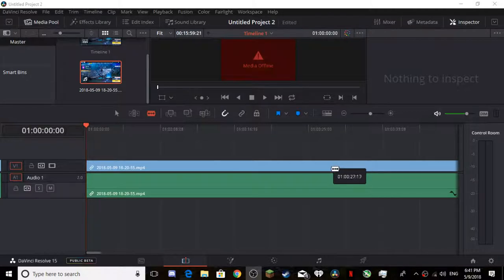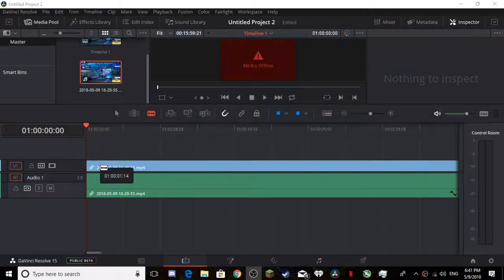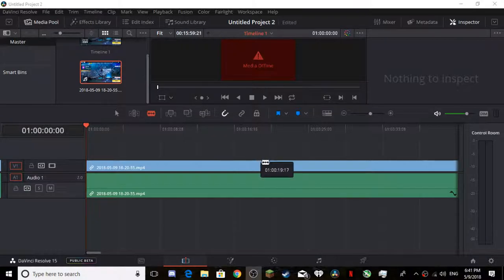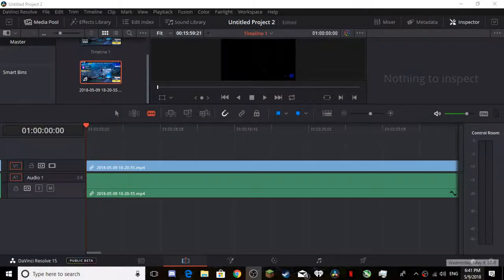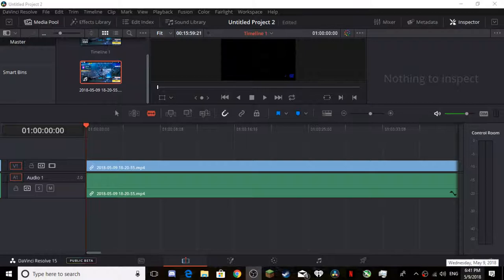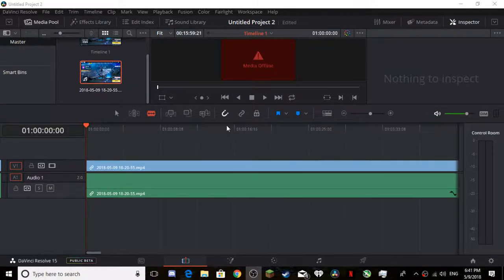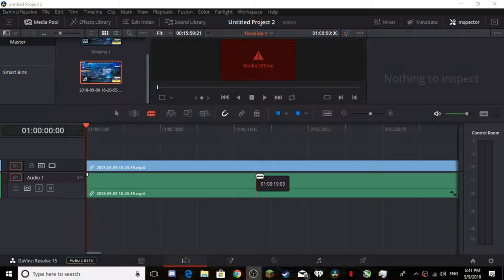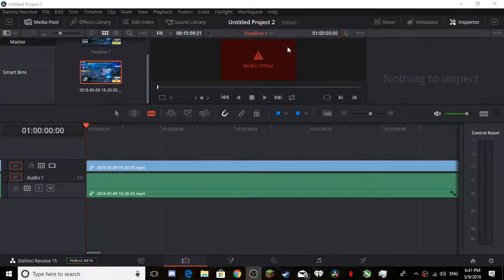Huston We Have Problem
Hey guys today we are doing some gaming . In most of my  videos i am joined By Finn so go check him out. Finn is running his own channel there is a link below to his channel.

StreamLabs

OBS Link

pixlr link